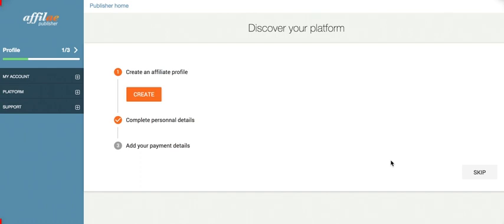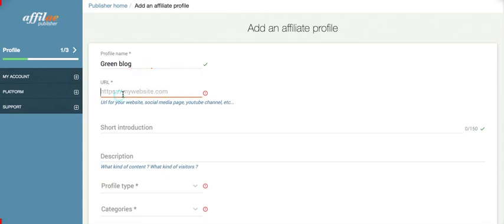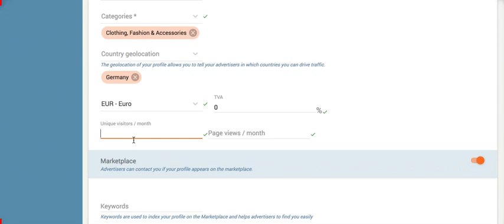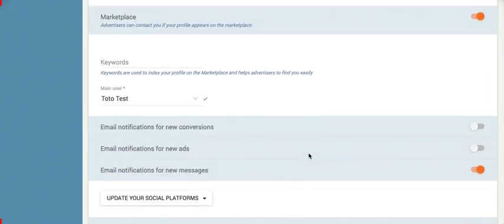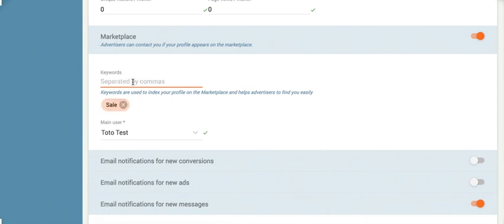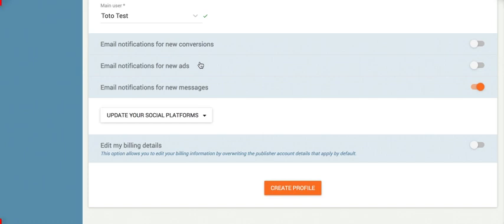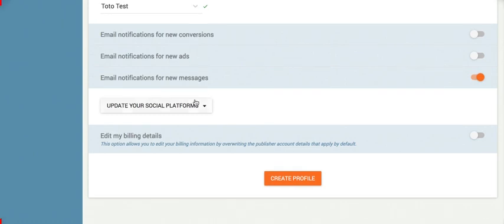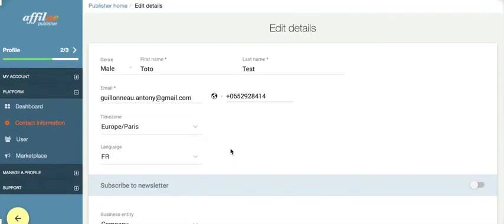Affiliate creation profile guide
tutorial: how to easily create my first affiliate profile with Affilae